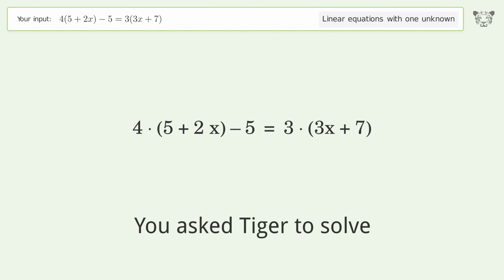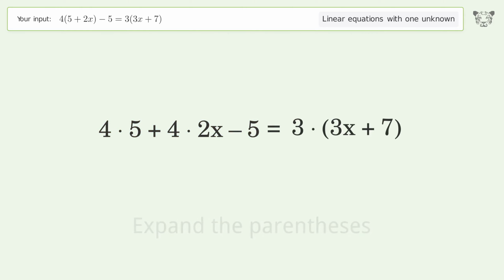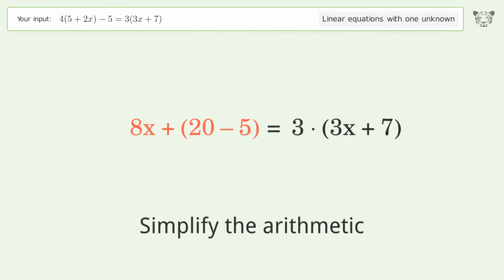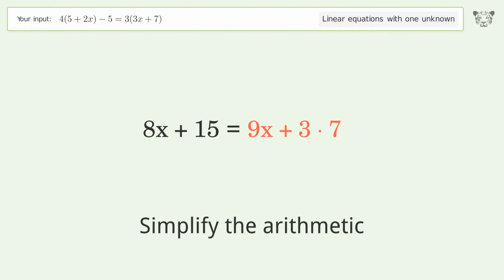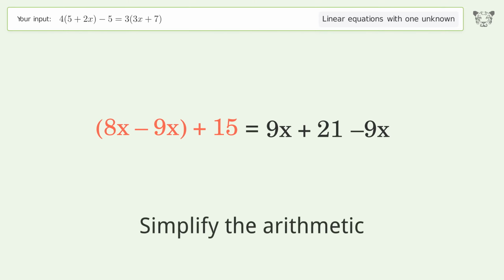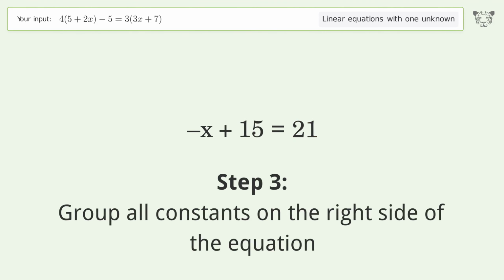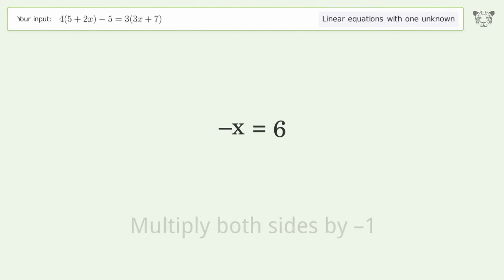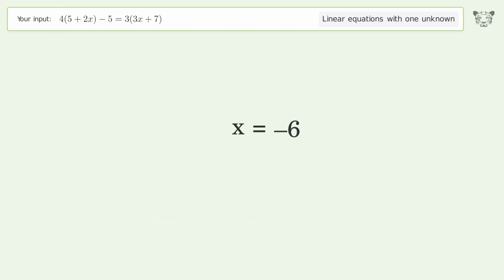Solve 4(5+2x)-5=3(3x+7): Linear Equation Video Solution | Tiger Algebra